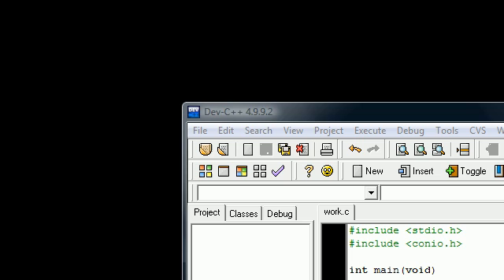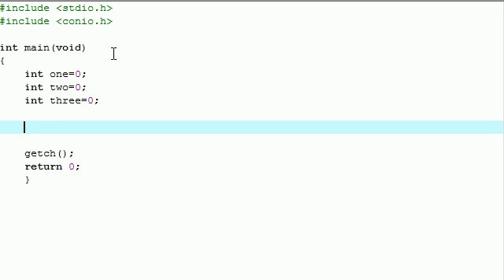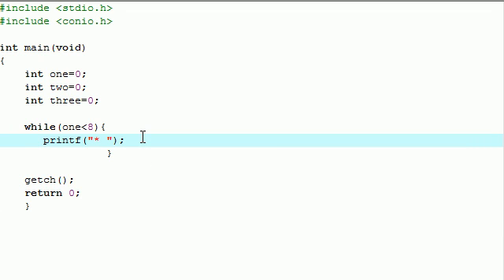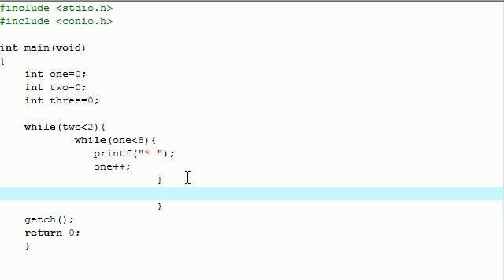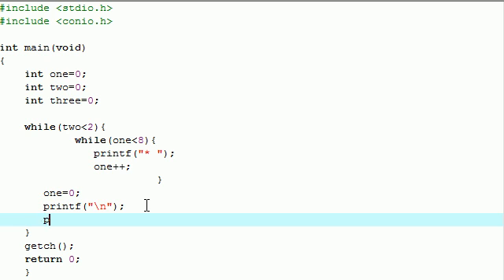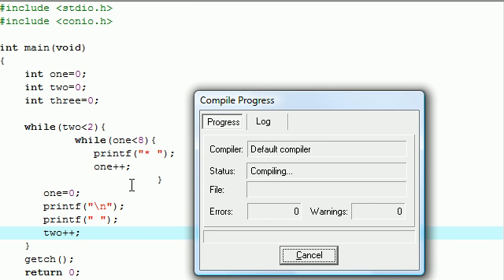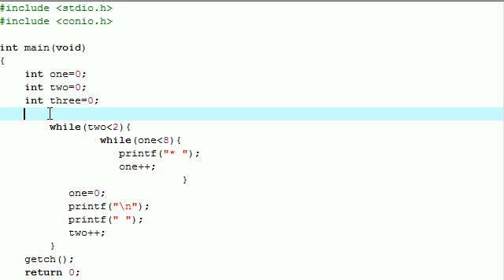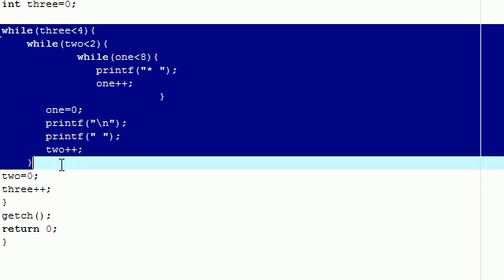Very First C Programming Challenge!